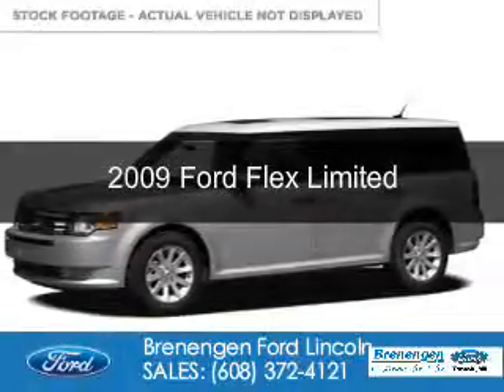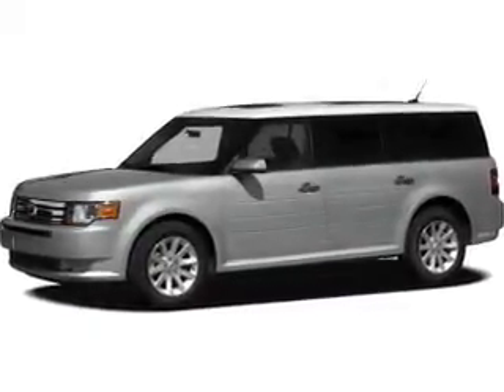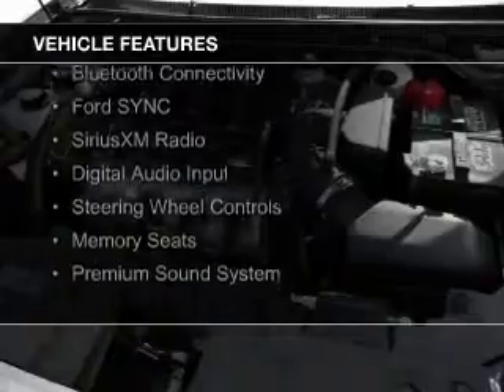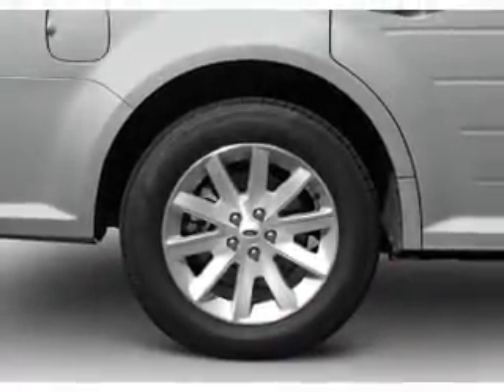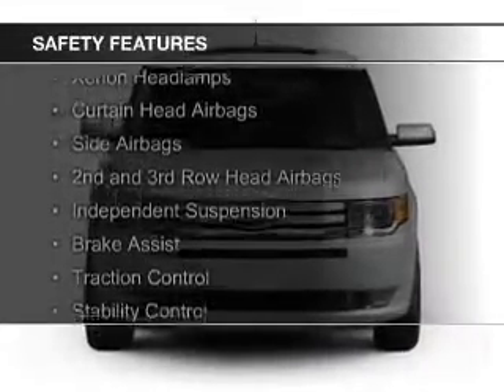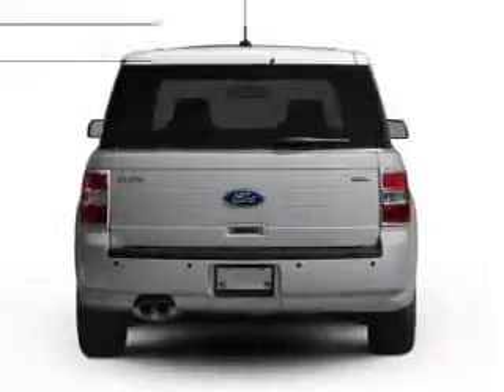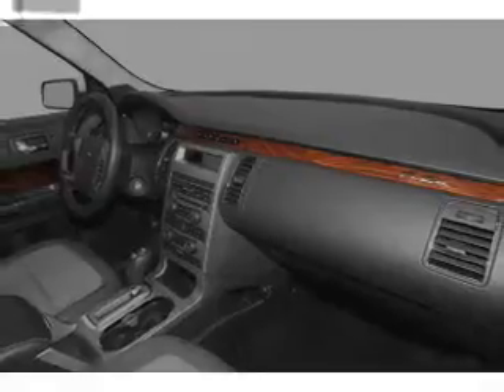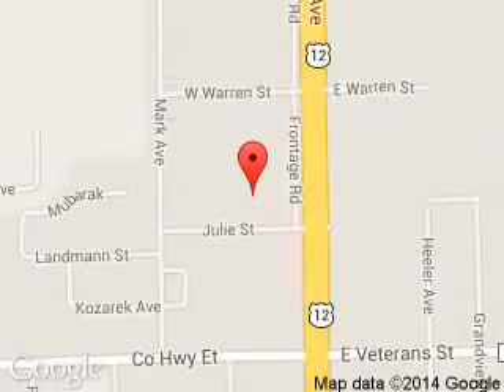2009 Ford Flex - Tomah WI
Phone:
Year: 2009
Make: Ford
Model: Flex
Trim: Limited
Engine: 3.5 liter 6 cylinder 24 valve
Transmission: 6-Speed Automatic
Color: Silver
Mileage: 85680
Address:
1200 North Superior Avenue